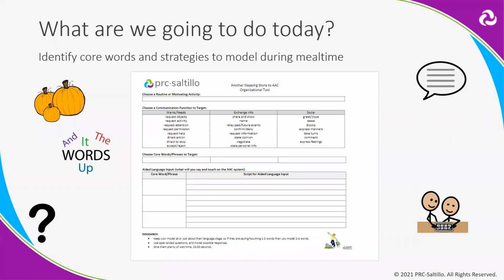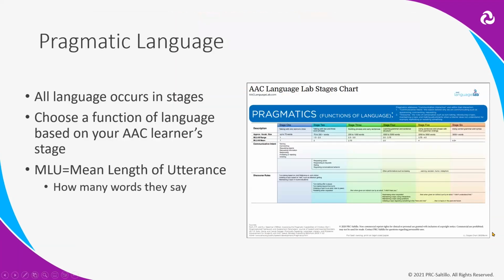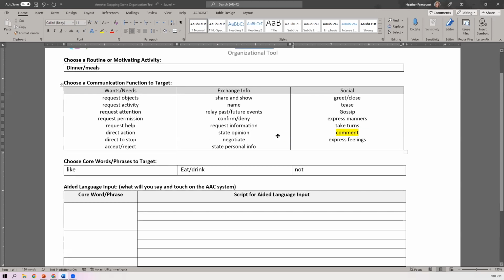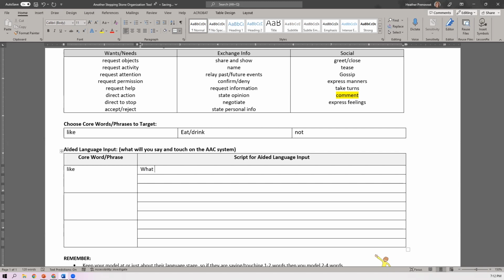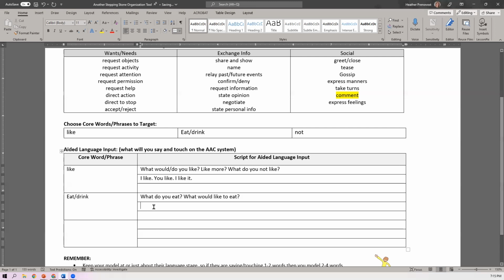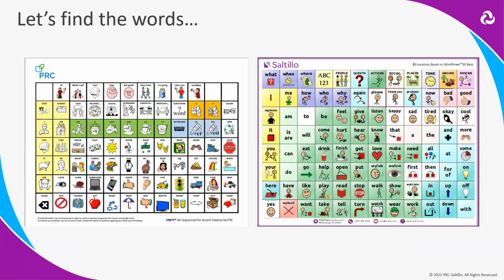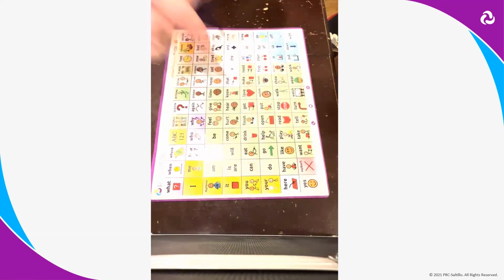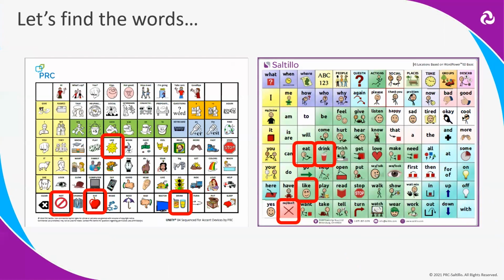Another Stepping Stone Let's Give em Pumpkin to Talk About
During this session, we will outline steps to talk and connect while eating a snack or meal. Join us for an interactive session to help your child take those next steps into AAC.